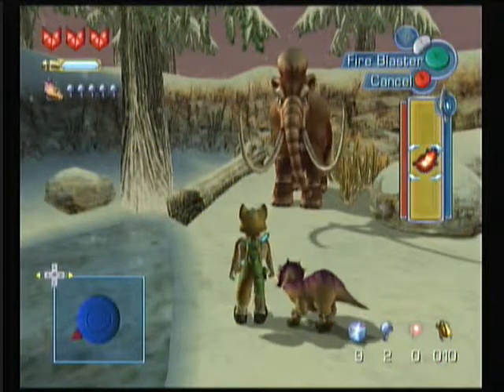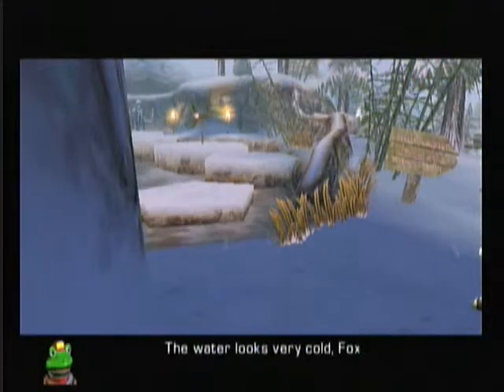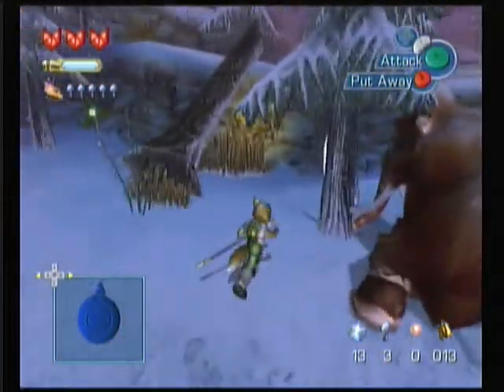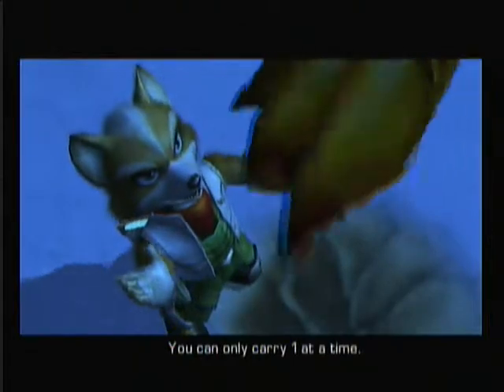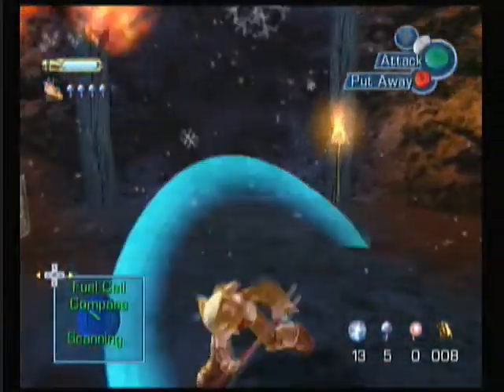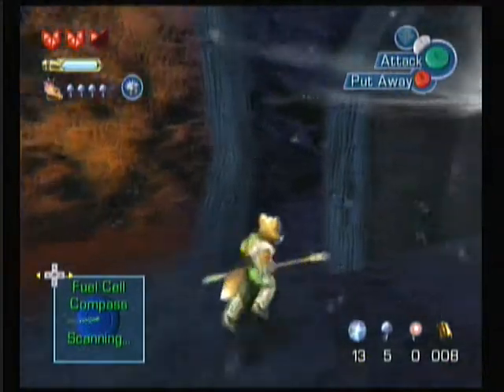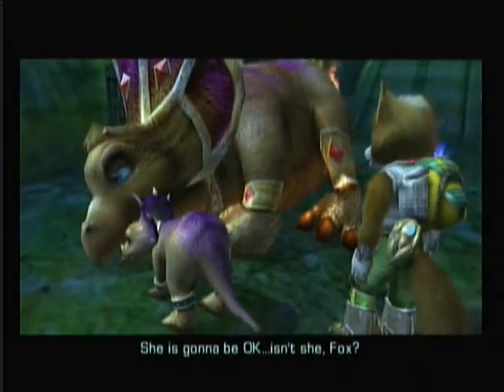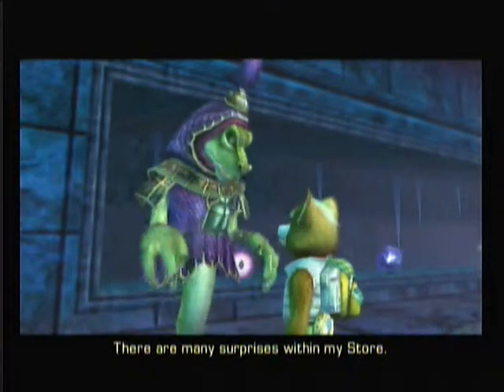Let's Play Starfox Adventures part 7: Back to thorntail hollow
With nothing left to do, we head back as I question game physics to find out that Tricky's mom is sick.